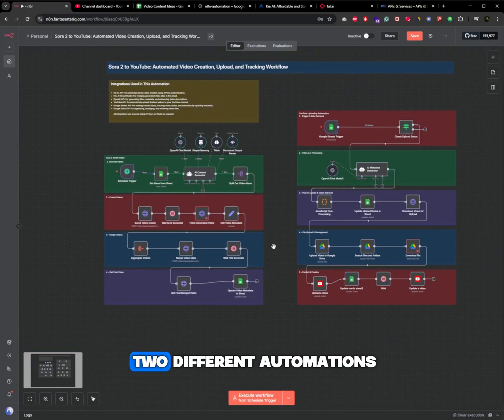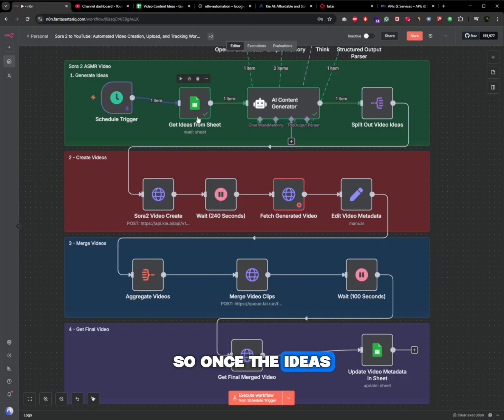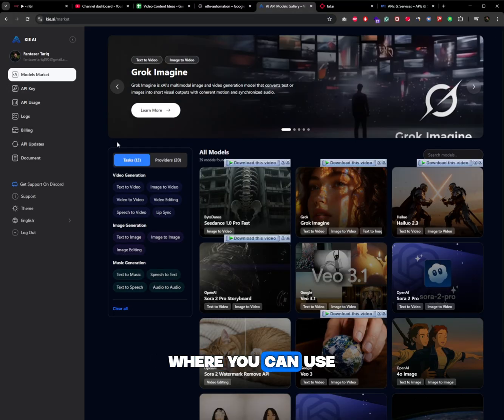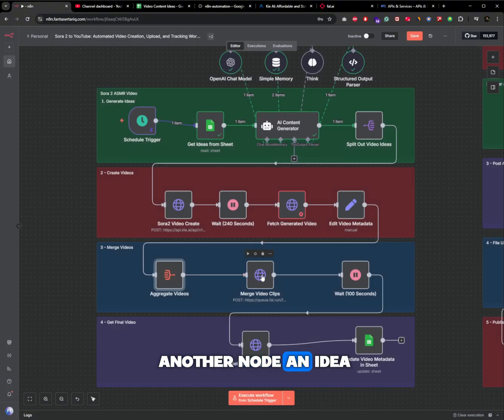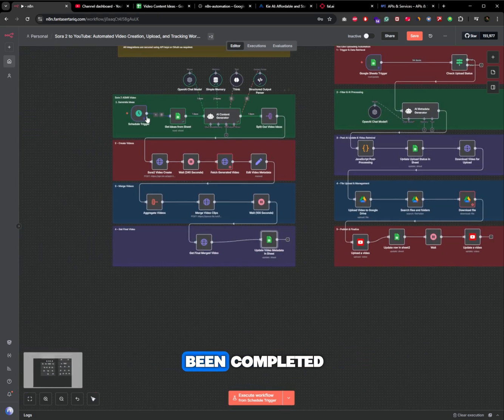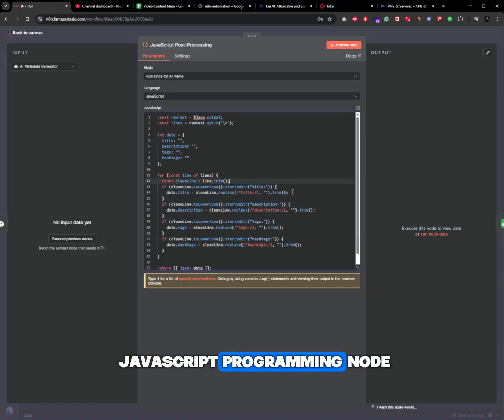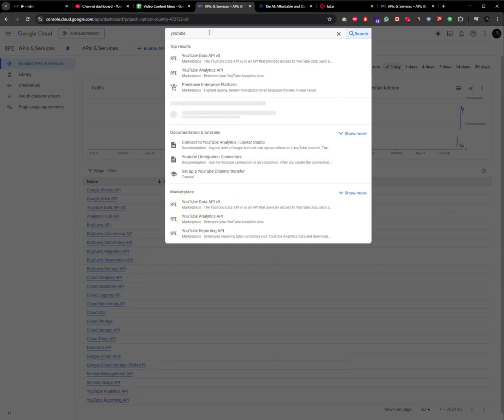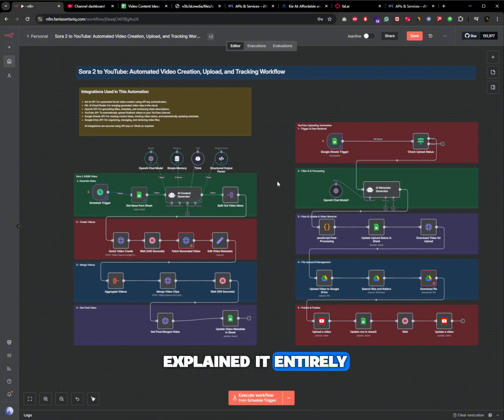Stop Manually Uploading to YouTube | n8n Automation Workflow Tutorial with AI & Google Sheets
Learn how to automate your entire YouTube upload workflow using n8n, OpenAI, and Google Sheets.

This complete tutorial shows you how to process 64+ videos automatically - from video creation with Sora2 AI to YouTube upload and tracking. Perfect for content creators, agencies, and multi-channel managers who want to save 15+ hours per week.

In this video, you'll see the full automation workflow including: Google Sheets triggers, AI-powered video processing, automatic file management with Google Drive, direct YouTube uploads via API, and automated tracking updates. No more manual uploads, no more spreadsheet hell - just pure automation magic.

Built entirely in n8n with integrations for Google Sheets, OpenAI Chat Model, Sora2 Video AI, Google Drive storage, and YouTube Data API.

🔧 Tools Used: n8n, Google Sheets, OpenAI API, Sora2 AI, Google Drive, YouTube API
⏰ Time Saved: 15+ hours per week
📊 Scale: 64+ videos automated

Perfect for YouTube creators, content agencies, social media managers, and anyone tired of the manual upload grind.